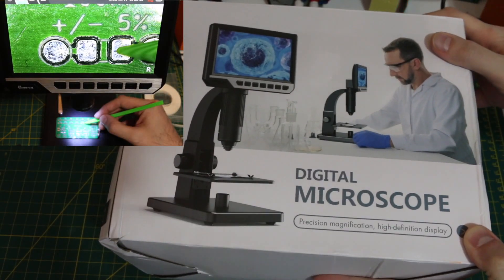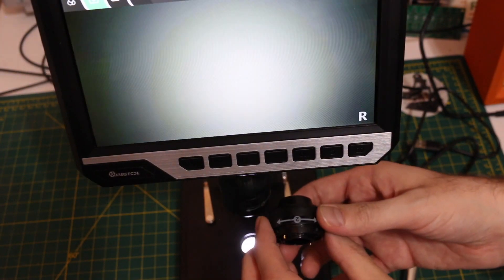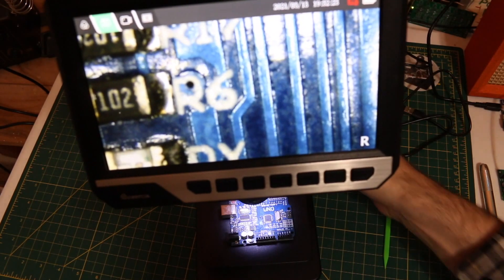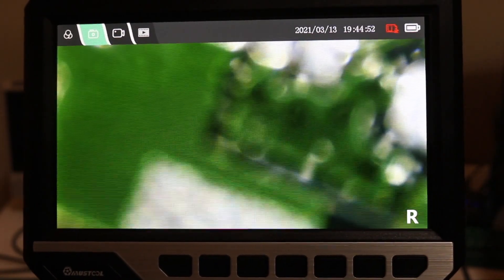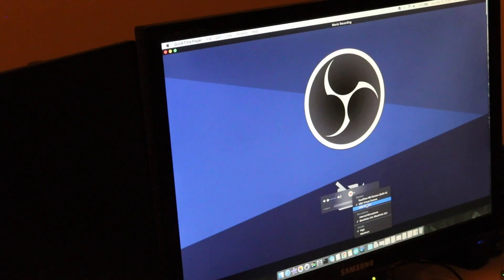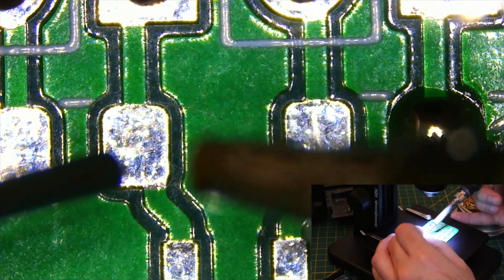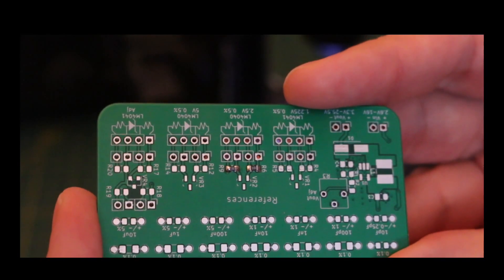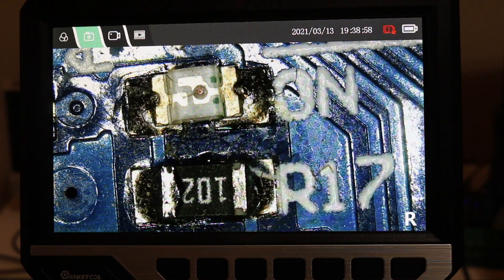Digital Microscope: Good for Soldering - Mustool MT315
Here's a first look at the Mustool MT315 digital microscope and how it performs for SMD soldering and inspection.  Since the microscope also comes with sample slides, I also look at those at various magnifications to see how the images look on the built in 7 inch HD display and then switch over to a PCB for some soldering while using the computer as a display.

Video navigation
0:00 Intro
0:50 Power on and adjust lights
1:33 Looking at onion epidermis and honeybee wing slides with both lenses
3:28 Looking at a PCB!
6:26 Computer as a viewing screen
7:08 Computer 720p video recording
7:33 Soldering 0805 and 0603 resistors
10:45  SD card screen capture images
11:30 Summary

946C Solder Hot Plate 200mm x 200mm